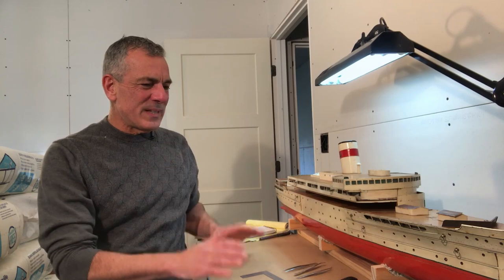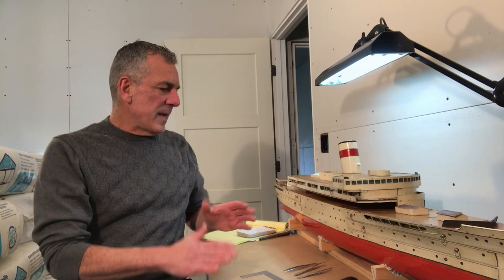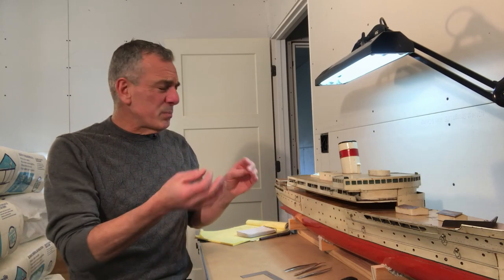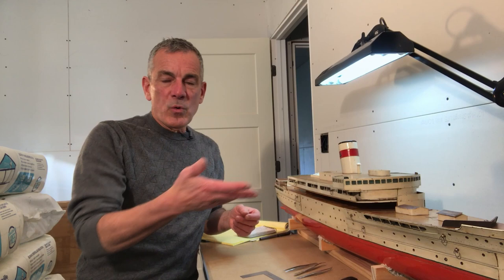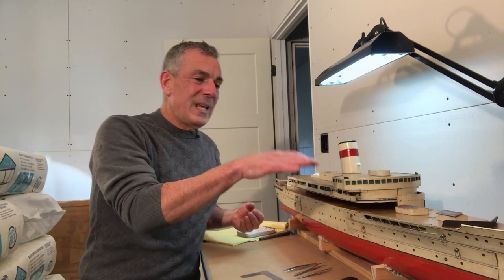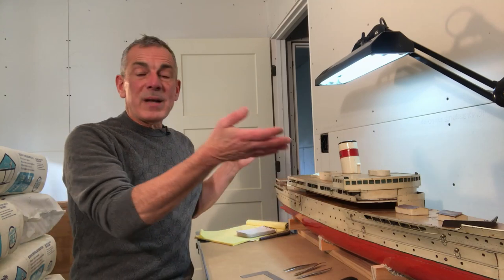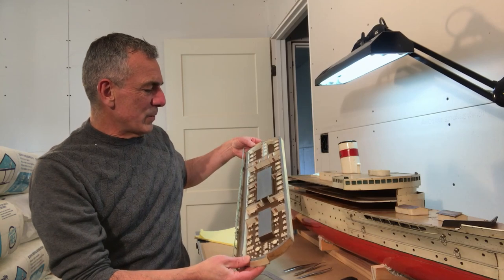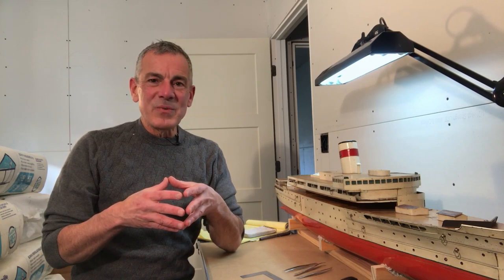Soviet Liner V. Molotov/Baltika 1940 Scale Model Restoration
The TS Vyacheslav Molotov was built in 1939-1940 and later renamed Baltika. This vintage model is a unique replica of the vessel, completely furnished, and likely intended for display in a travel agency. With little information available about the liner, watch as her history is revealed, her damaged and missing fittings are fabricated and replaced, and she bocomes, once again, a unique and striking, 1:100 scale representation of an historic vessel.

Cabin Class Collectibles
Custom Built and Restored Vintage Ocean Liner Models

Music
Audionautix.com